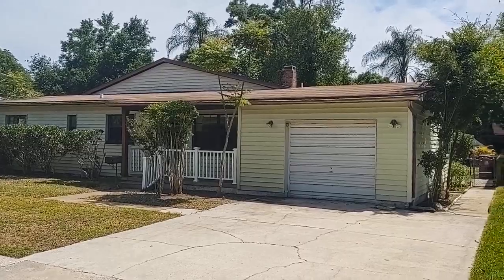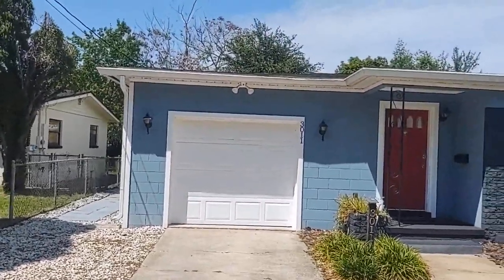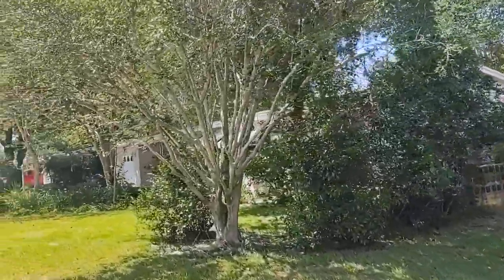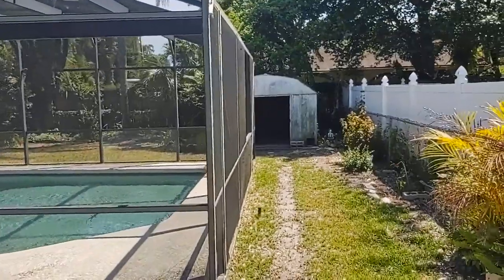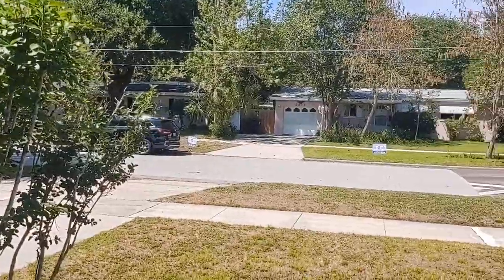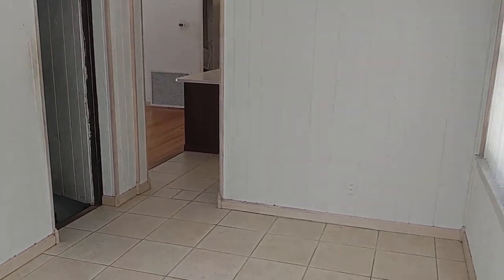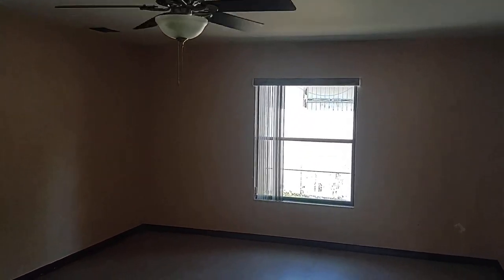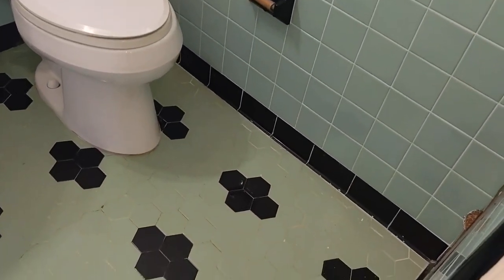Top Orlando Realtors Scott & Wes Garrison | Crystal Homes | 2916 Vine St, Orlando, FL 32806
Best Realtor Virtual Tour of the Orlando Real Estate Property taken by Re/Max Town & Country Top Orlando Realtors Scott & Wes Garrison of The Garrison Brothers Realtor Team located at: 2916 Vine St, Orlando, FL 32806 in Crystal Homes subidivision.

Looking for one of the Best Real Estate Realtors in Orlando or 32806 Zip Code  ?

It is so difficult to get a true Picture of what a Central Florida Orlando Real Estate Property really looks like, or how the actual neighborhood feels, from looking at Pictures online on Zillow, or Realtor.com alone. You can trust Top Realtors Scott & Wes Garrison with ReMax Town & Country and the Garrison Brothers Real Estate Team to provide you an in-person vision of the most interesting or Best Central Florida Properties for Sale today here! As one of Central Florida’s Best Realtors, Scott Garrison has been Actively selling Orlando and Central Florida Real Estate his entire professional life for the past 30+ years!